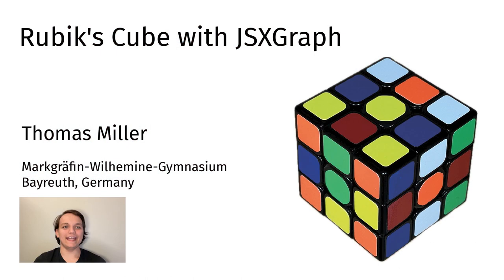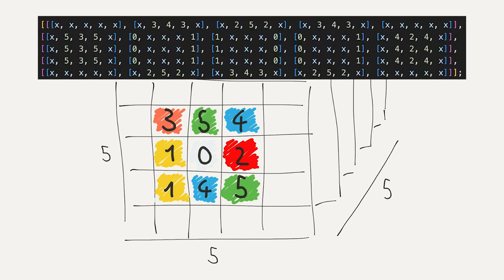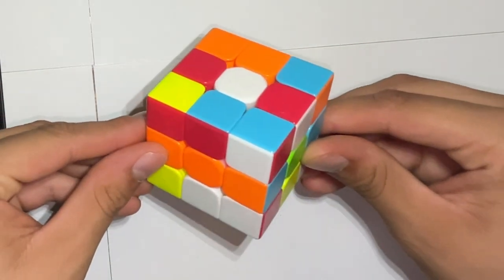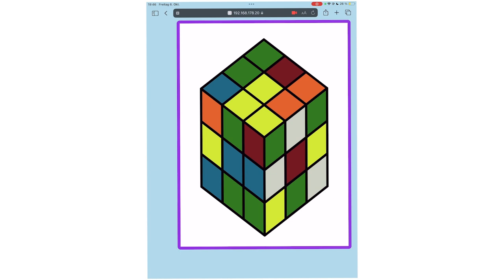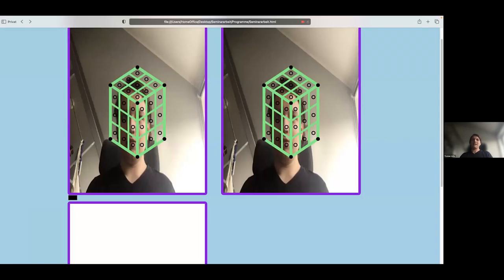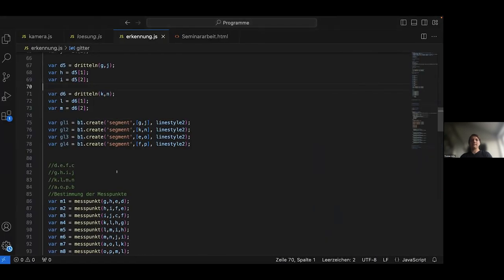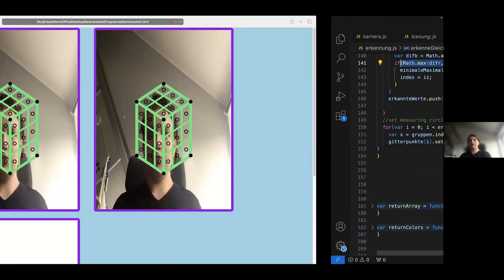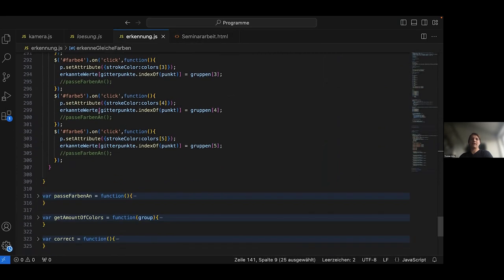Rubik’s cube with JSXGraph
Thomas Miller
October 10 – 12, 2023
4 International JSXGraph Conference